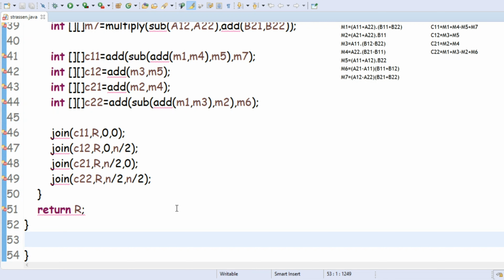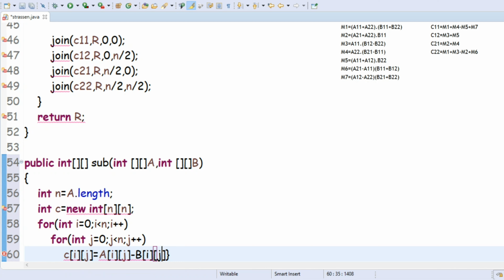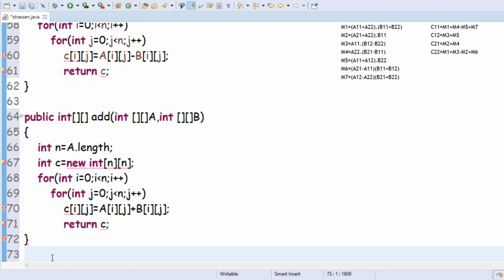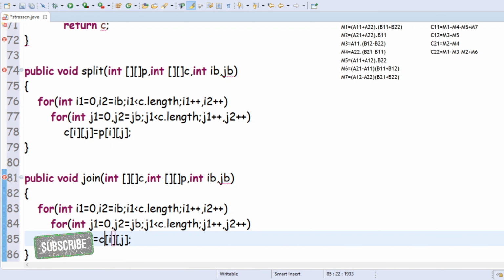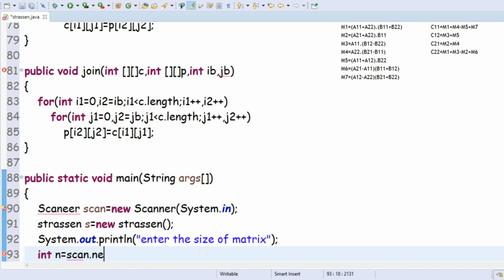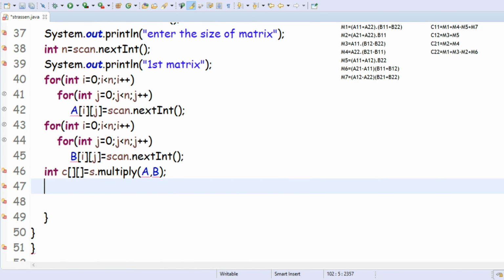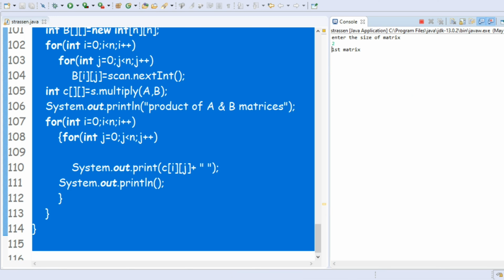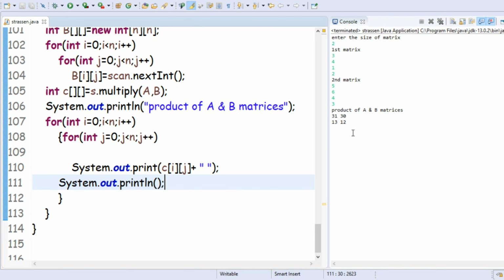STRASSENS'S MATRIX MULTIPLICATION JAVA CODE PART-2(ALGORITHMS)